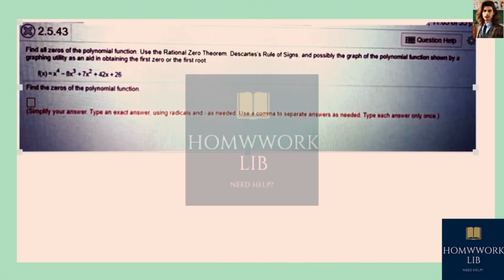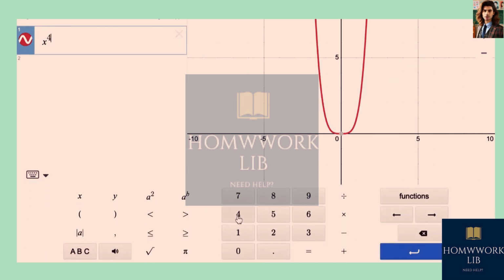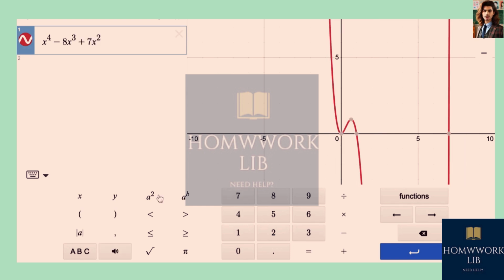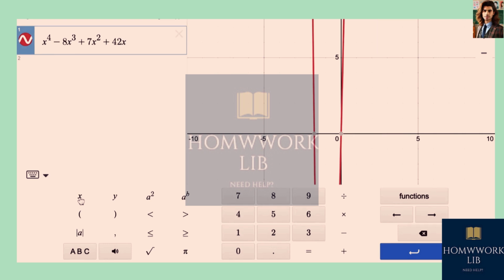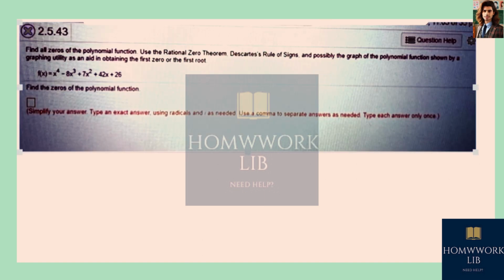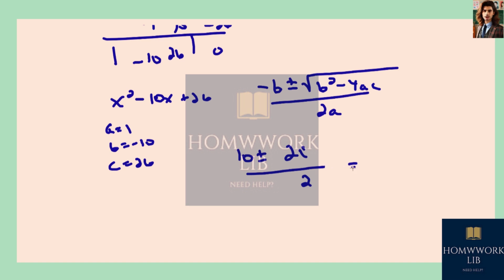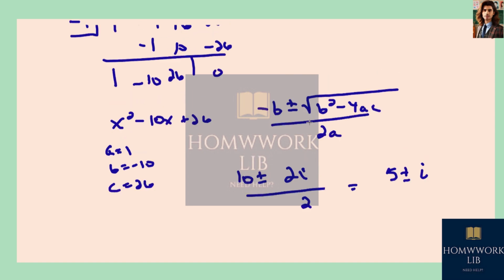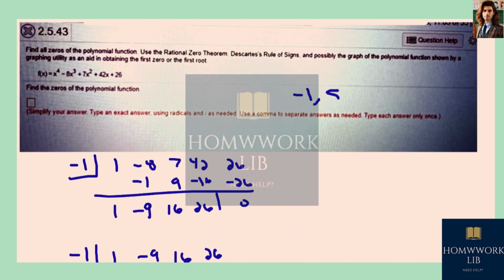[Math] Find the zeros of the polynomial function. Use the Rational Zero Theorem, Descartes' graphin